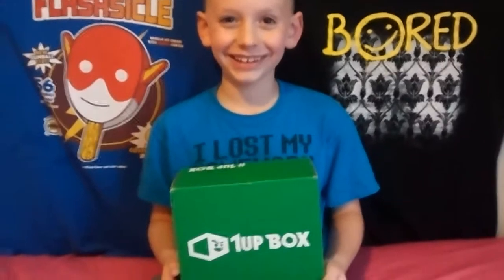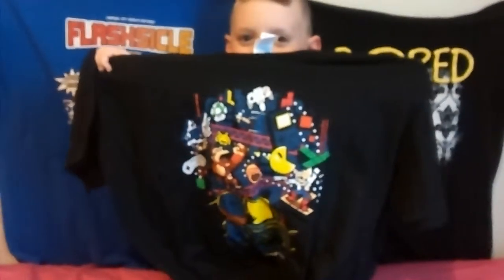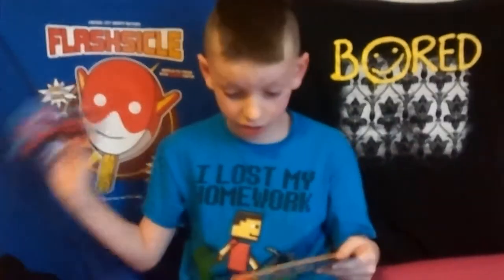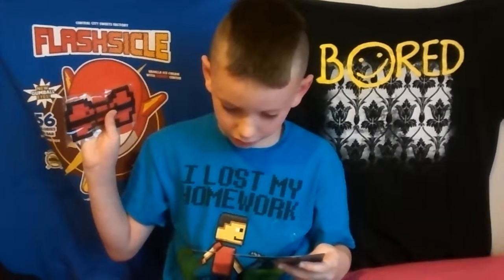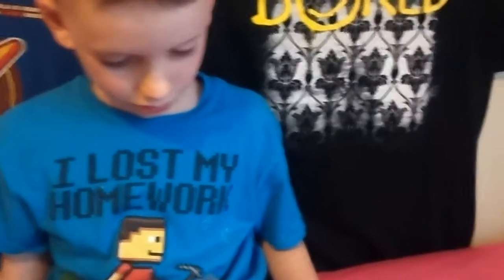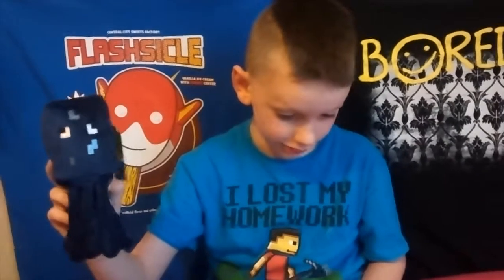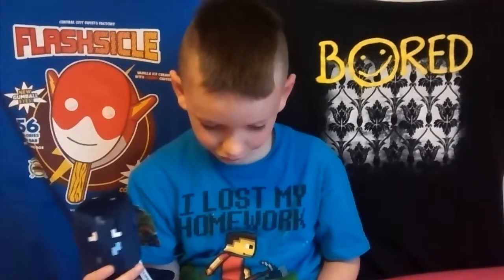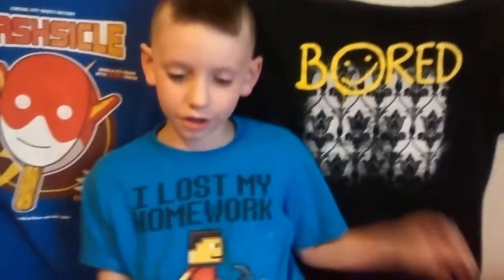Unboxing September 2015 1up Box